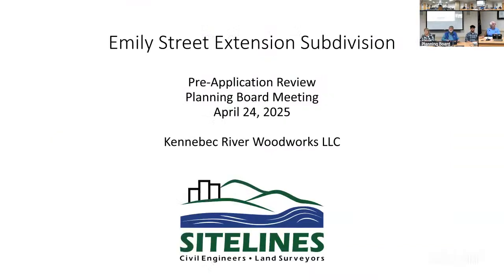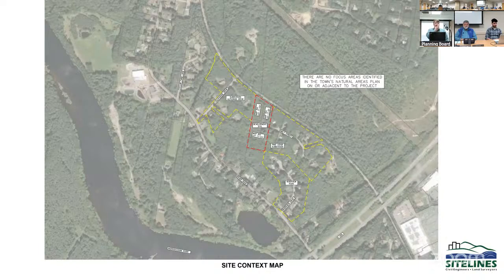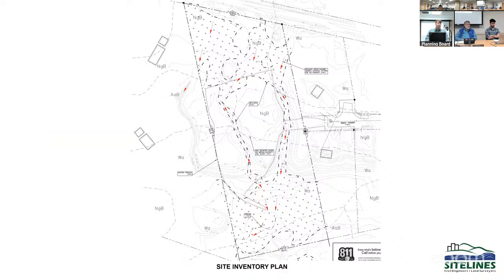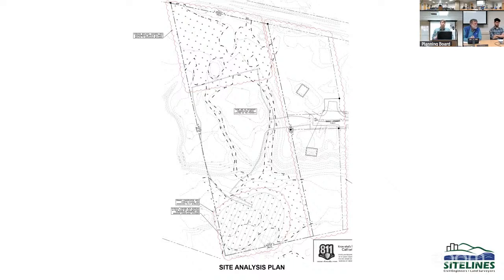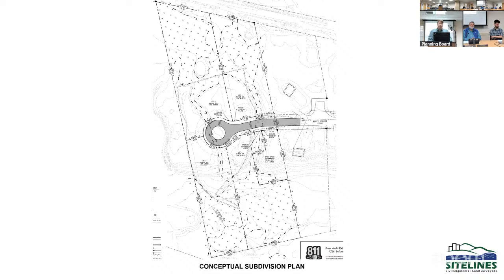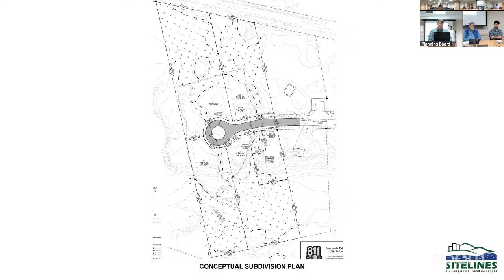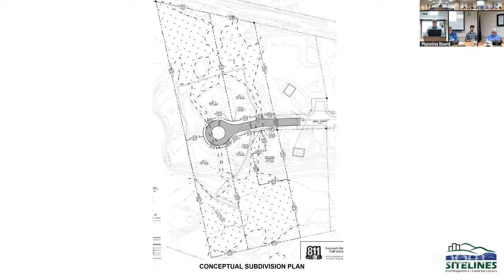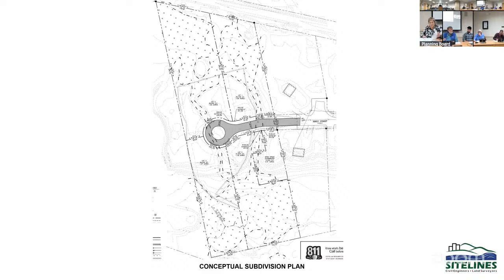2025-04-24 Planning Board Meeting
Recorded or streamed public meeting by the Town of Topsham, Maine.